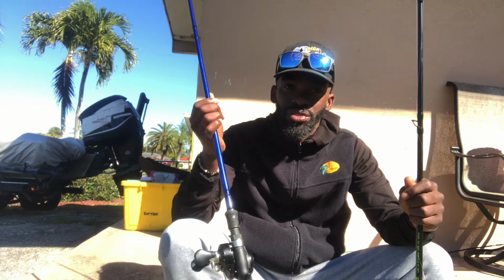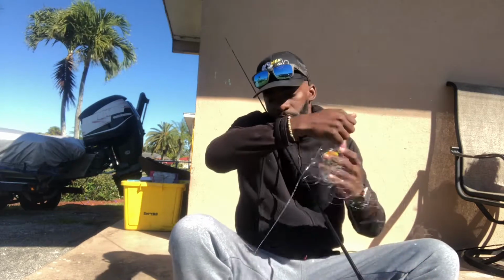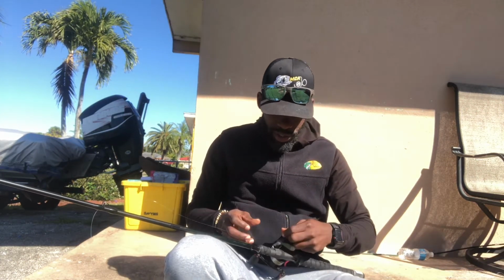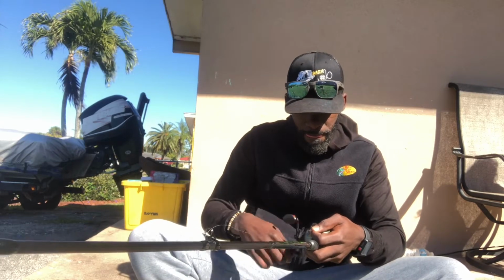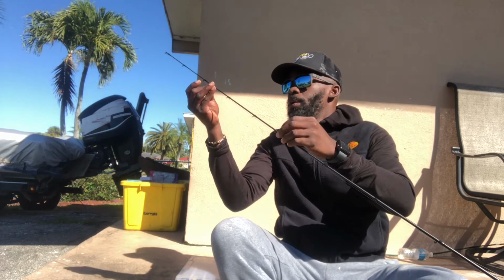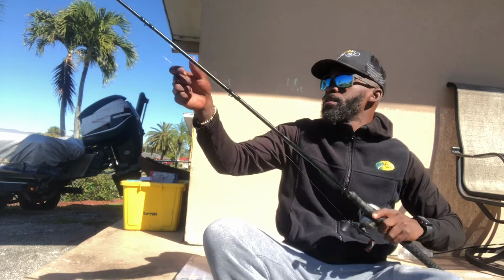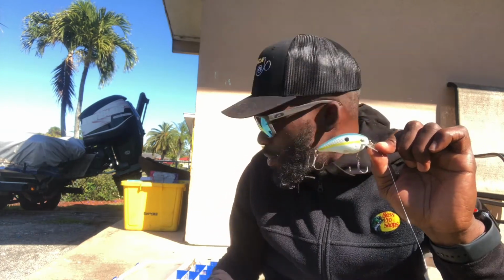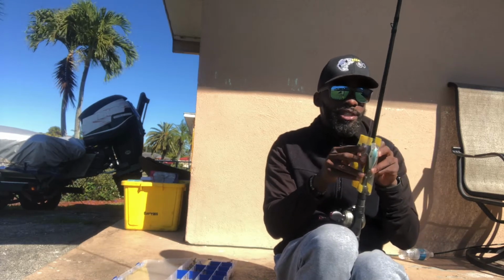How to re-spool baitcaster